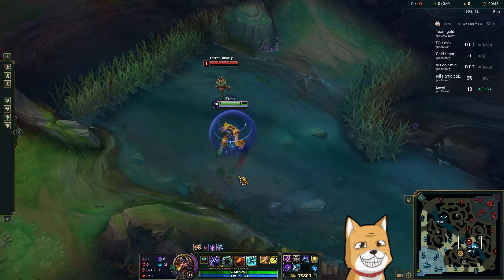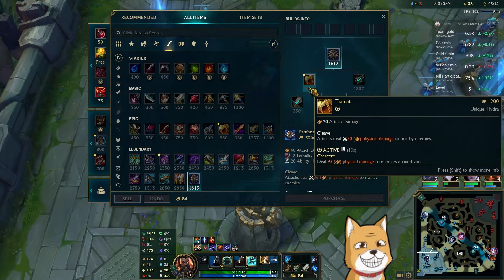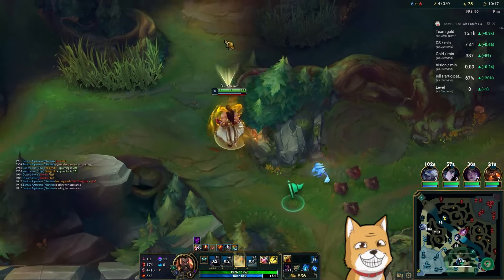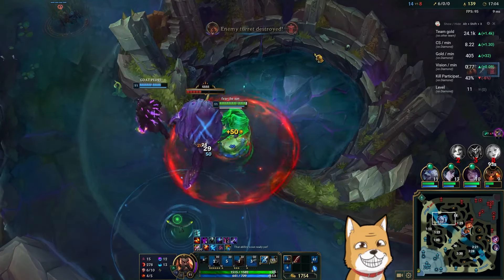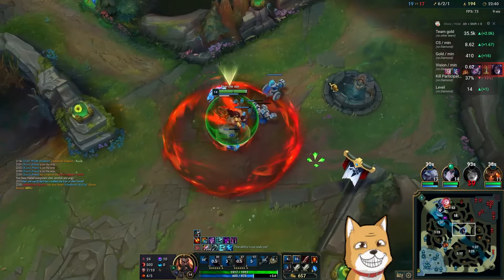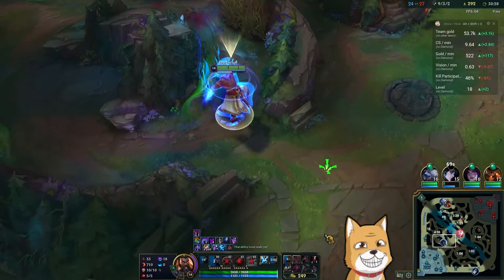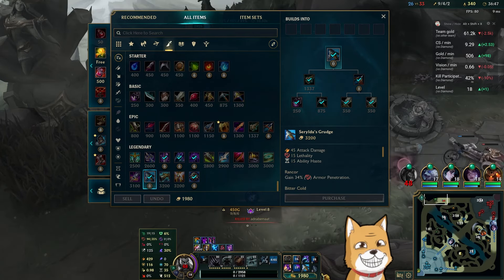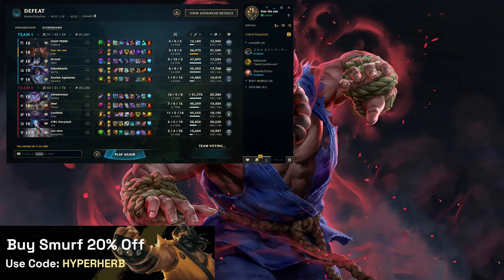YOU CANT RUN FROM FNAF UDYR ... | BUILD GUIDE | hyperherb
👑 my discord server 👑 (new udyr community)

UGA!